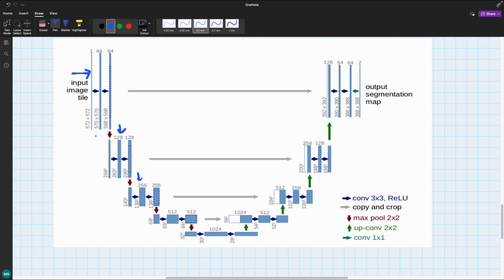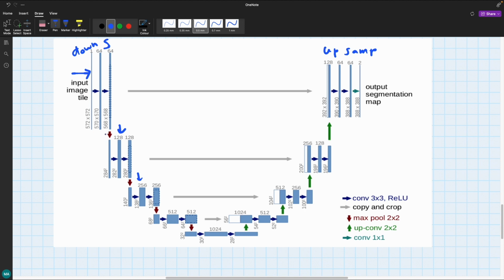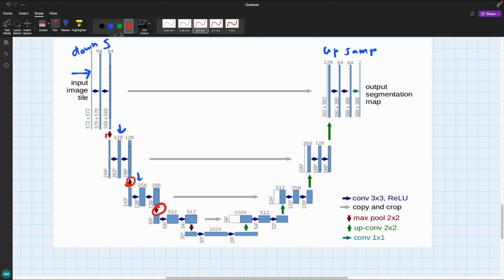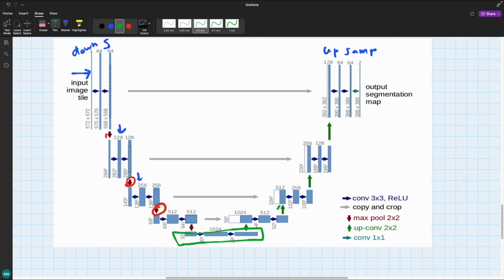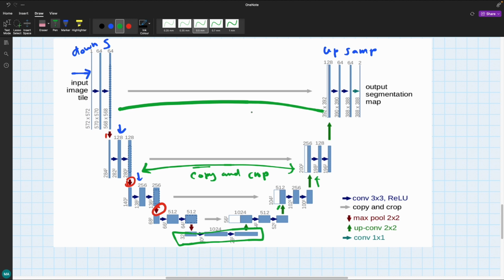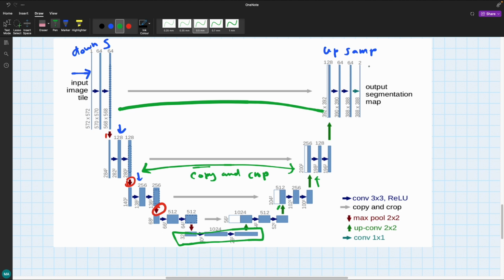ResUNet Explained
Welcome to "ML Concepts Explored," In this todays video, we're learning about ResUNet architecture, a fusion of Residual Networks (ResNet) and U-Net. Whether you're new to ResUNet or looking for a concise yet comprehensive explanation to reinforce your knowledge, this video is your guide.

🚀 What Awaits You:

A simplified breakdown of the ResUNet architecture.
Beginner-friendly insights to ensure a solid grasp.
A quick and informative guide to boost your understanding of this innovative AI model.

Don't miss out on this opportunity to enhance your AI expertise.

Join us on this journey of AI discovery, where complex concepts become approachable, and learning becomes a joy.